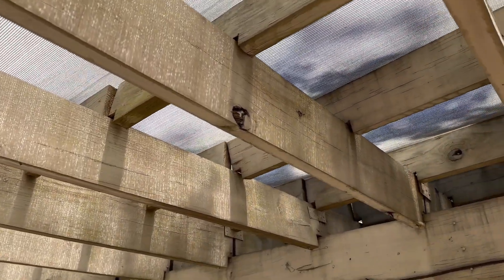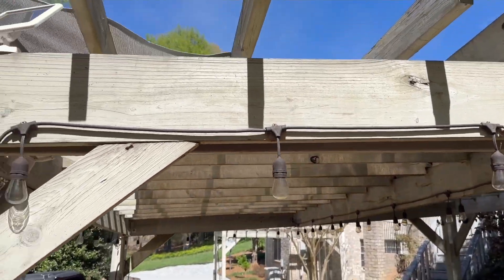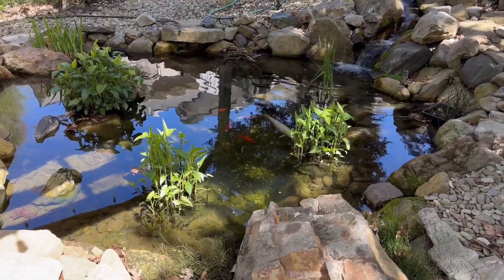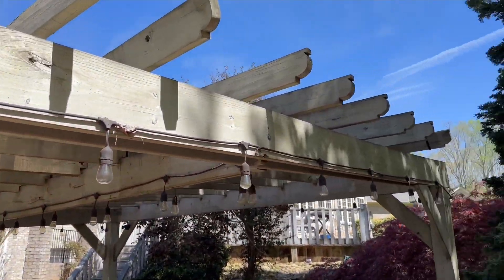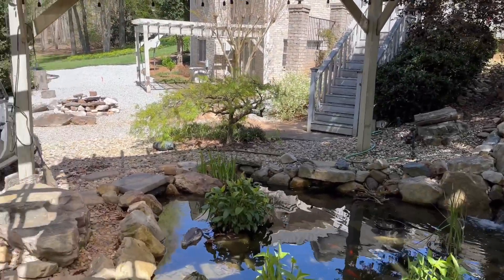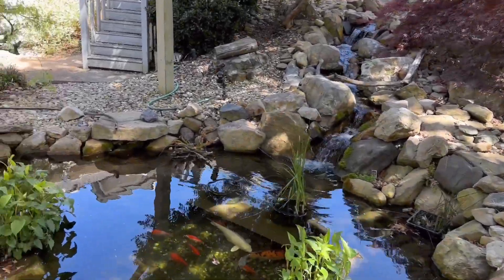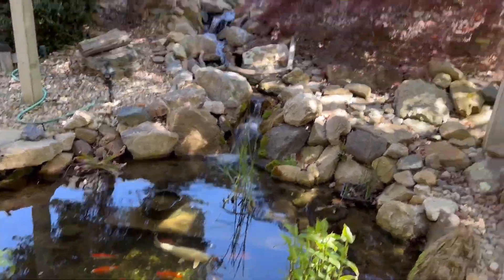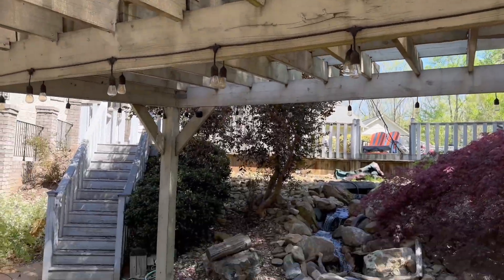ColourTree Sun Shade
Sun Shade